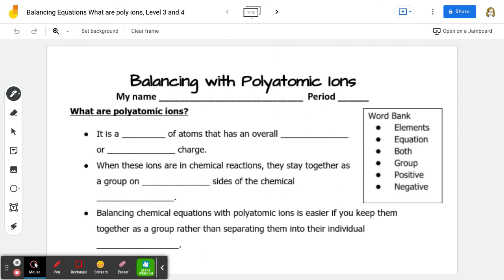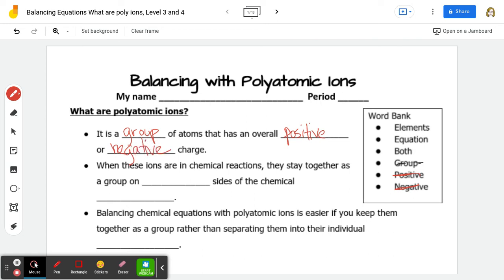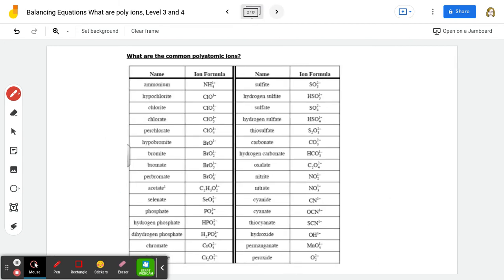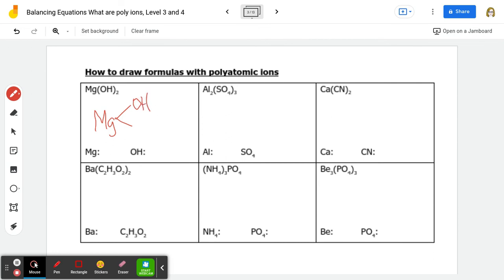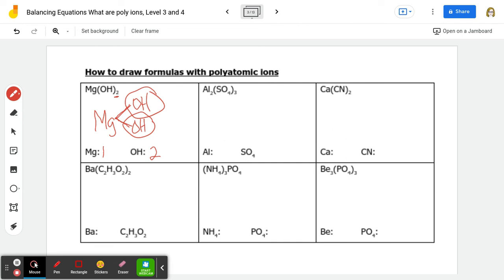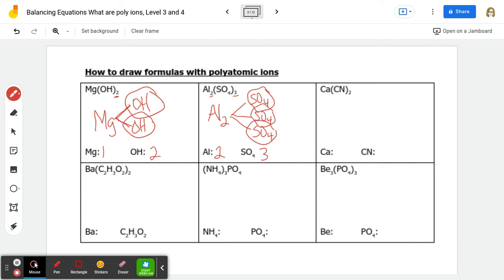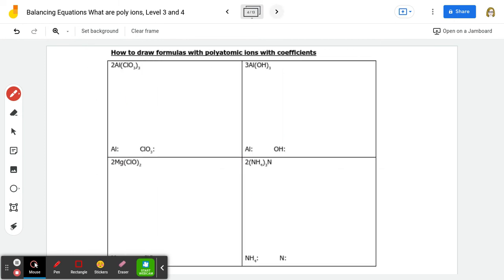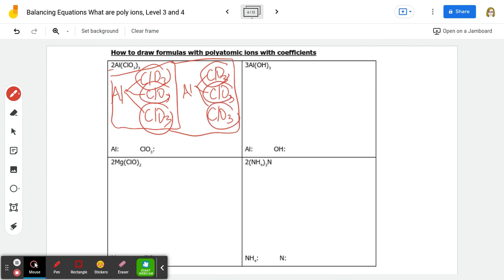What are polyatomic ions?